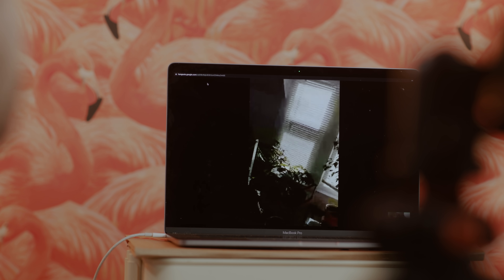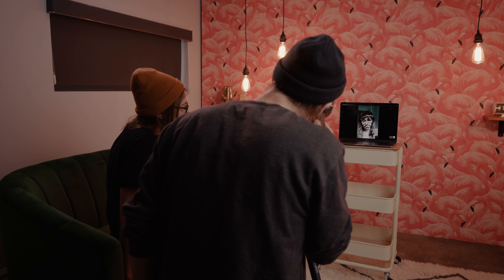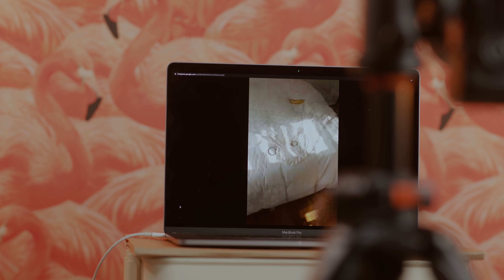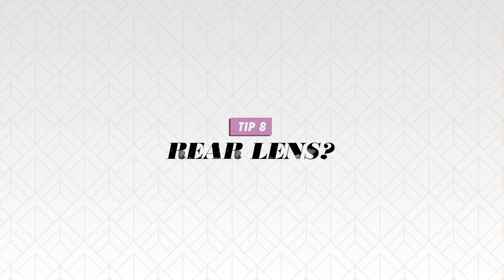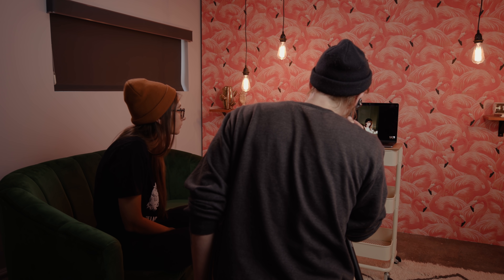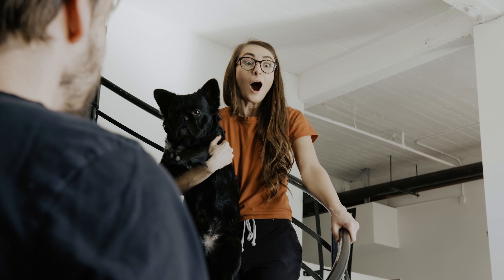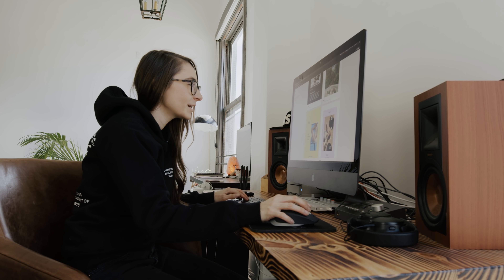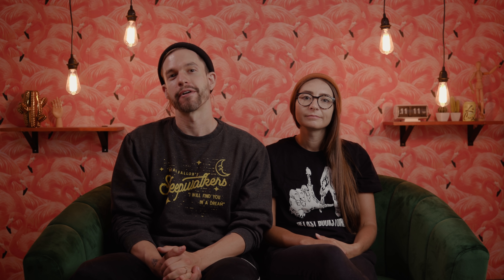12 Tips for Webcam Photoshoots!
Treat yoself to a brand spankin' new website from Squarespace and save 10% when you use our link!

In this video, we attempt a portrait shoot across the country using Google Hangouts. We also give you some tips on how to pull off a virtual photoshoot yourself!

Thanks to Britta for modeling for us! Give her a follow

Music from the video:
Get Away by Generation Lost
Lie in the Sun by Orkas
Even Kill by Logan Pilcher
What Happened by Generation Lost